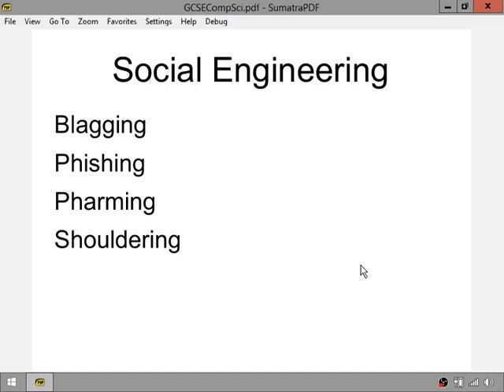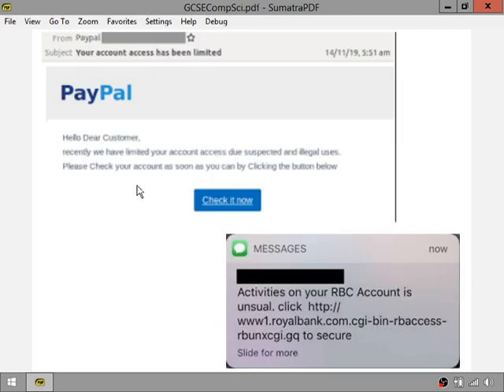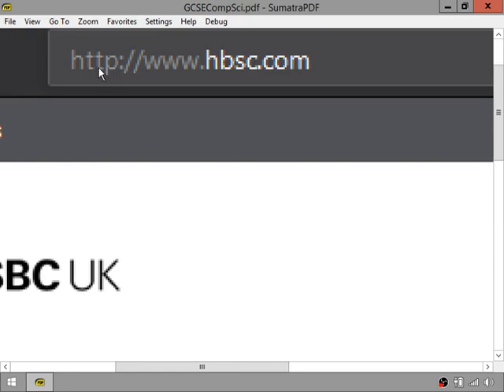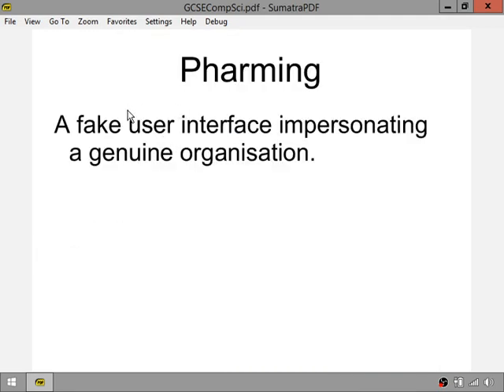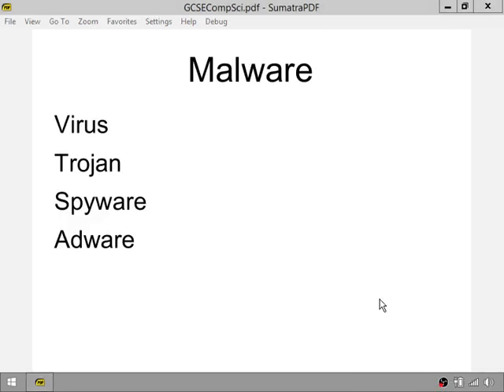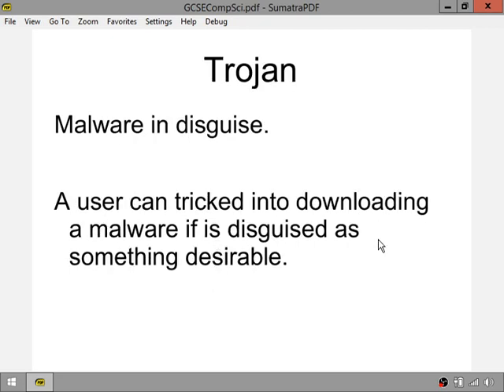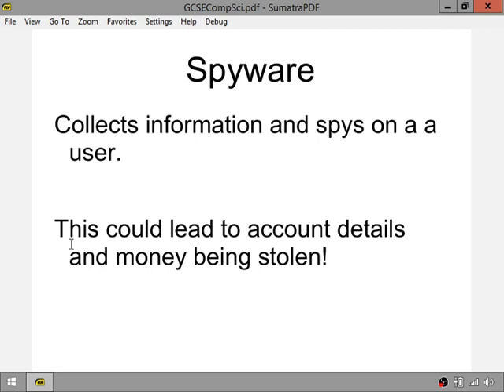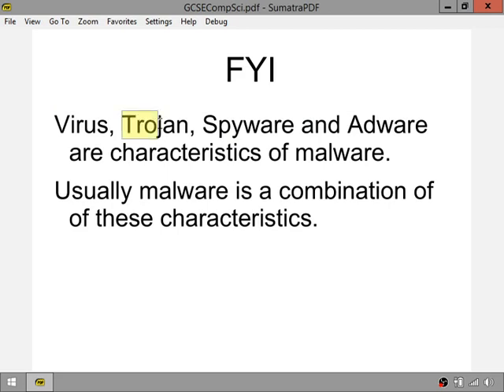GCSE Computer Science Unit 6 Part 2: Social Engineering and Malware